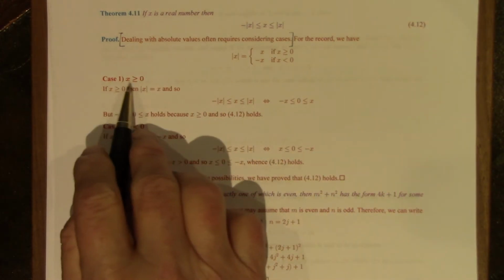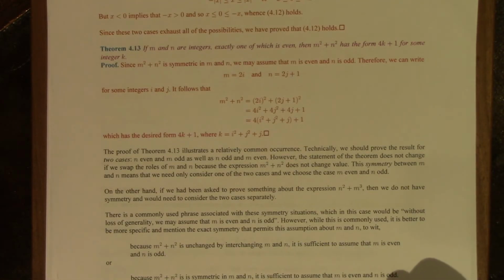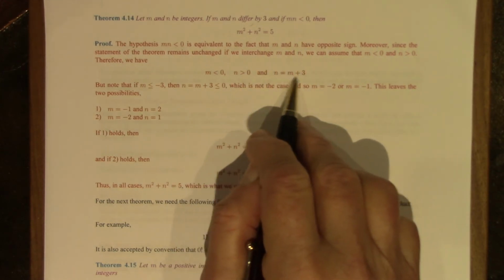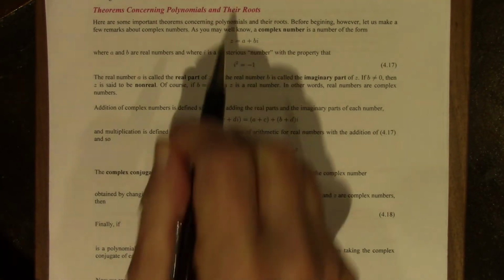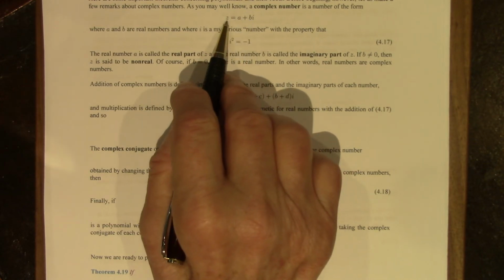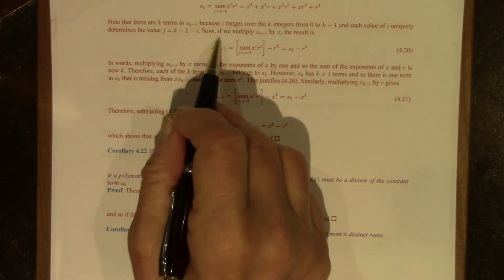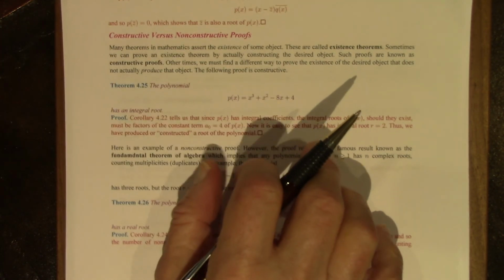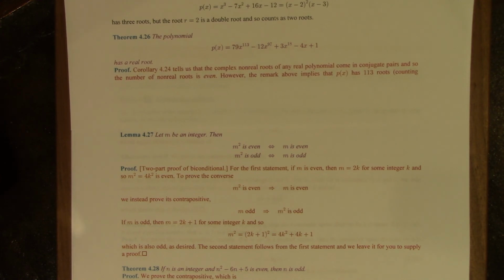Transition to Advanced Math: 09 Proof Techniques II Direct Proofs 54 min